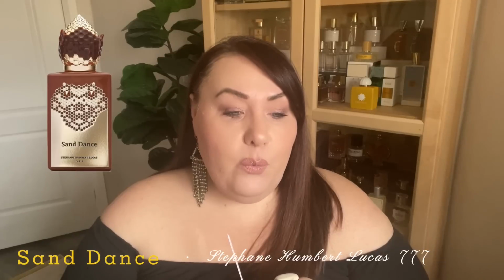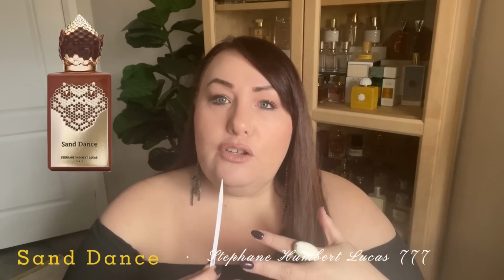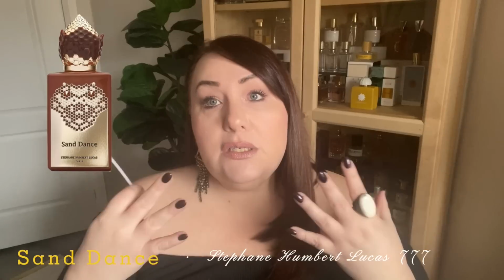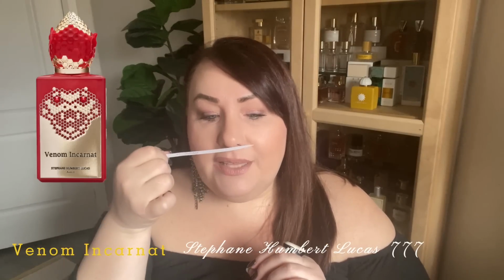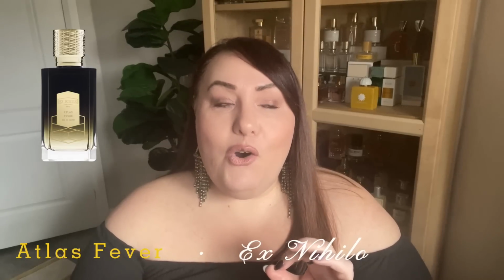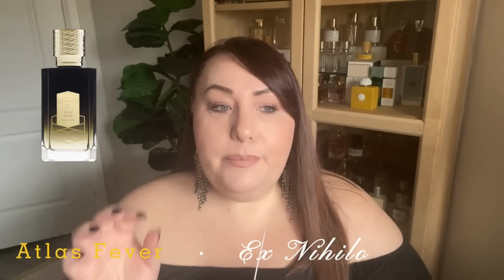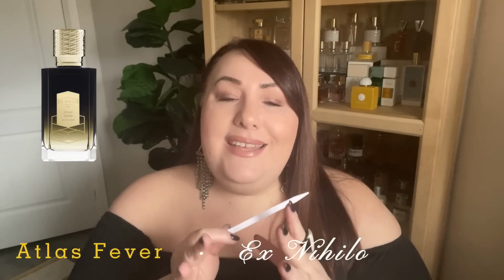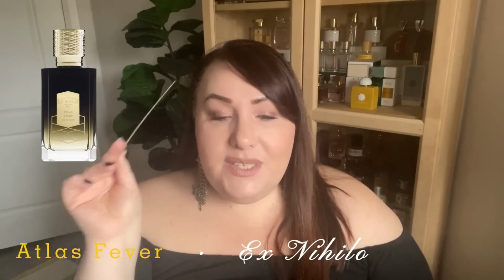TESTING NEW & POPULAR GOURMAND FRAGRANCES | ARE THEY FULL BOTTLE WORTHY? | PERFUME COLLECTION 2023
🌺I purchase a lot of my niche fragrances at Twisted Lily

🌷Channels mentioned in this video:

🌷Fragrances mentioned in this video:
WILL BE UPDATED LATER